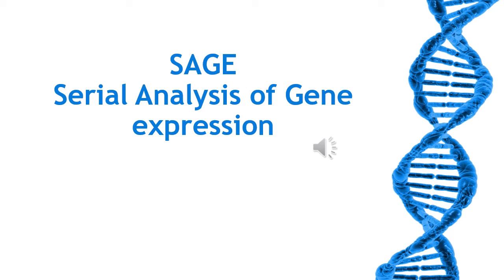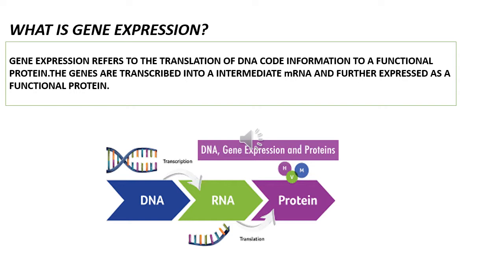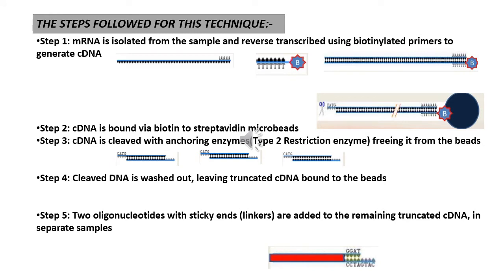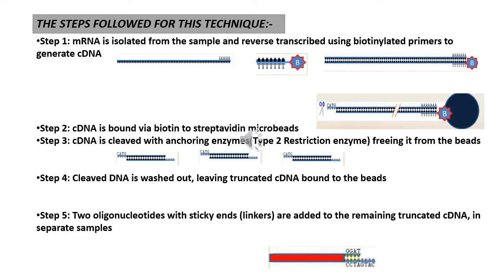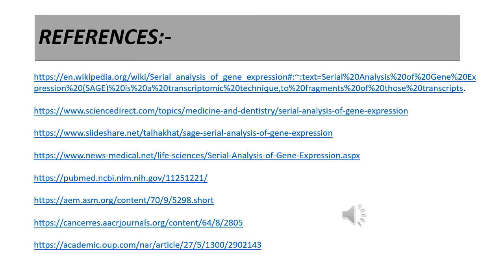SAGE technique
A presentation to explain SAGE technique(Serial analysis of Gene expression)